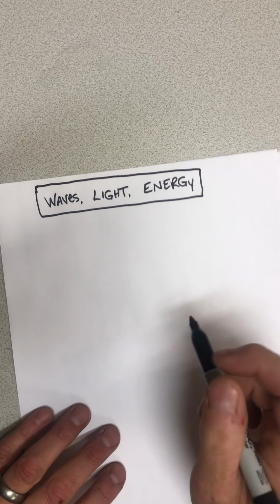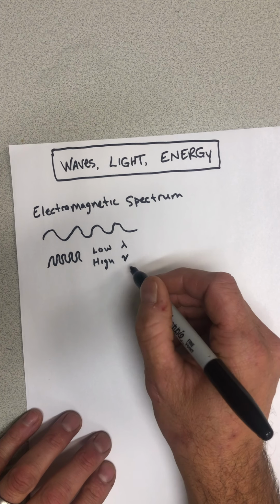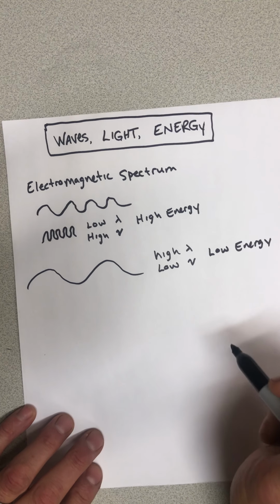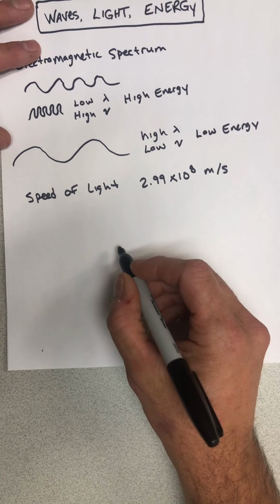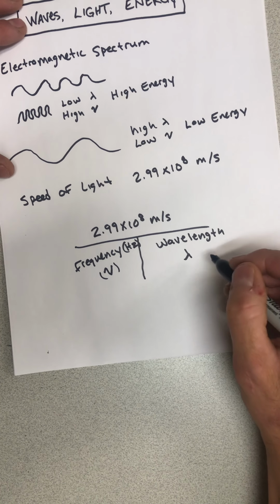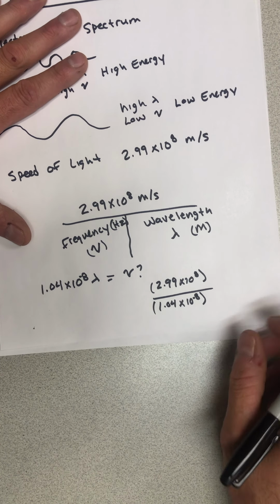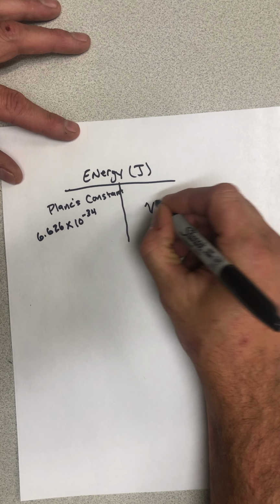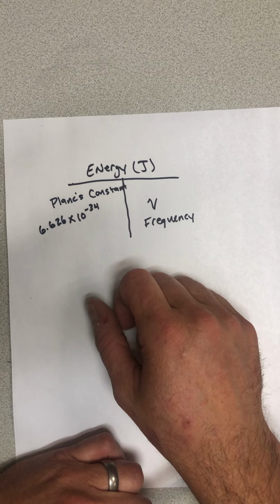Waves, Light, and Energy